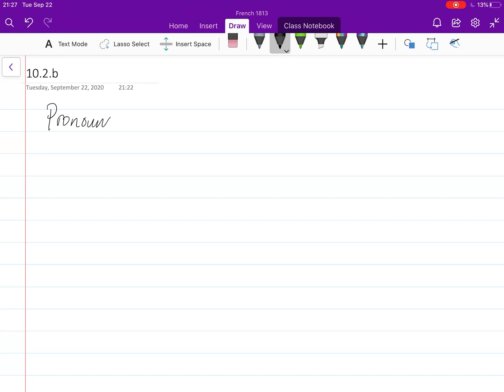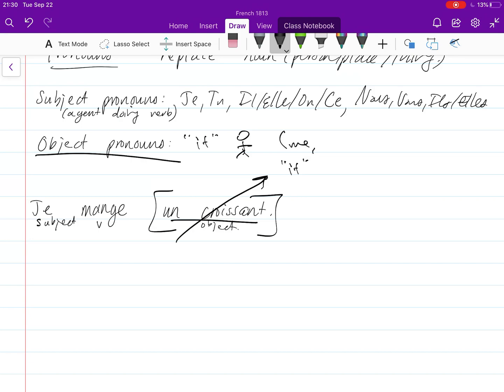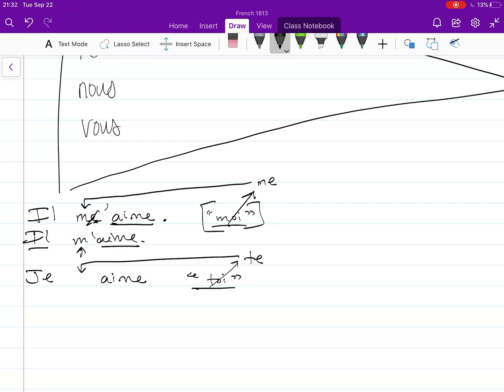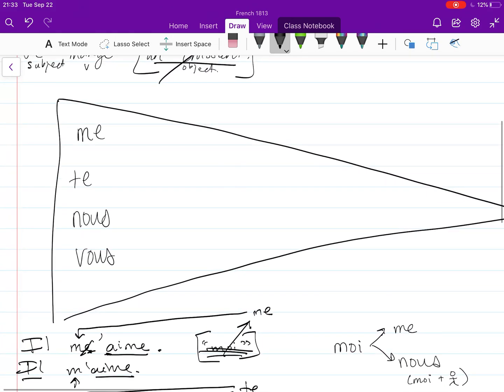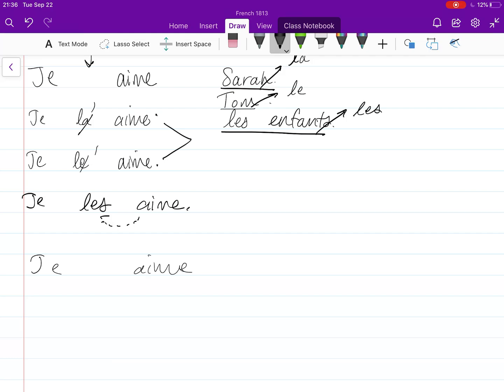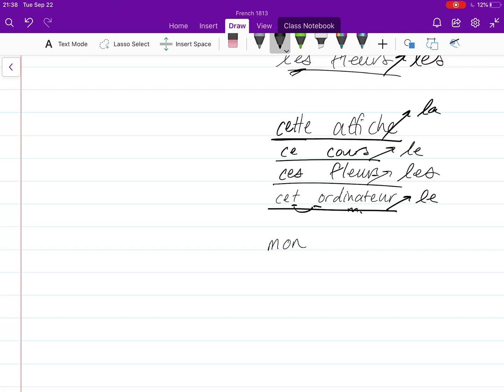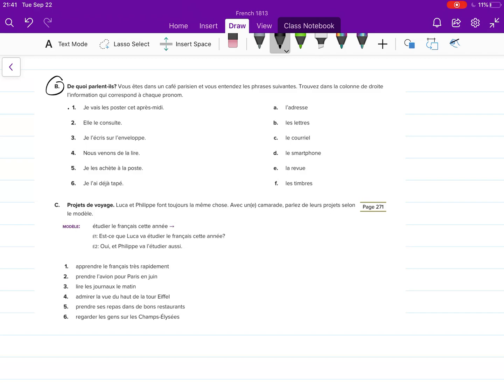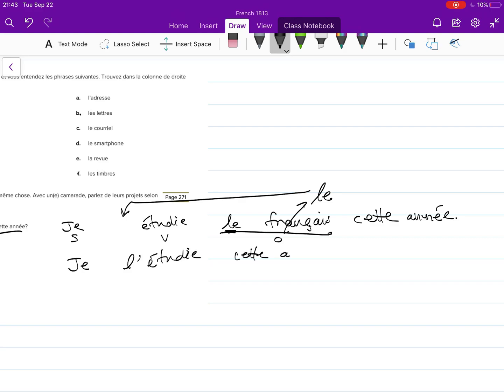French 1813 10.2.b